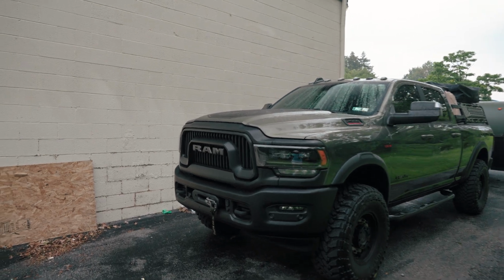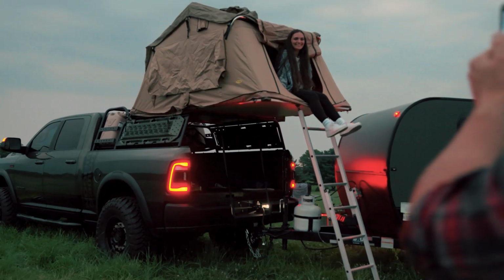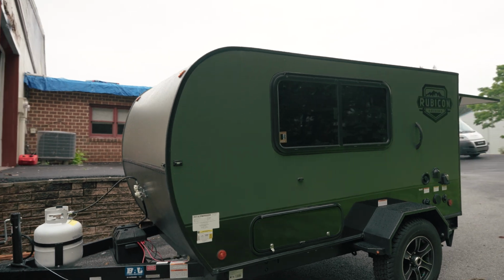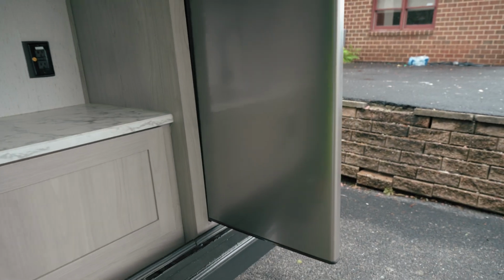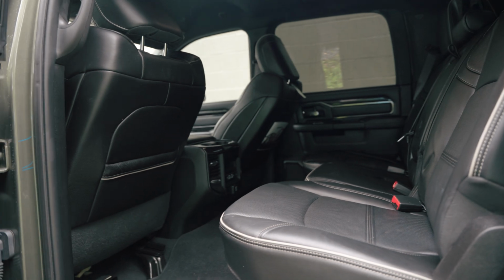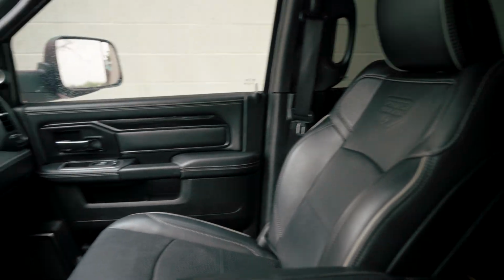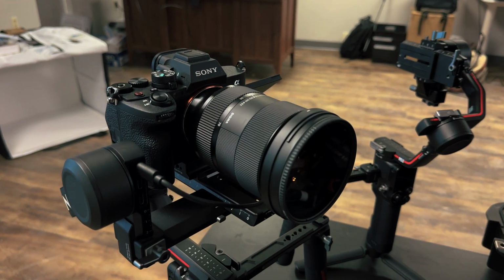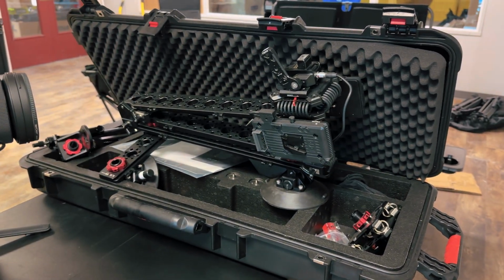The Power Wagon Giveaway is OVER. What's Next?!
2019 Chevrolet Corvette ZR1 3ZR

LMR1200HP Package:
• LMR 5in High Flow Air Induction Syste
• Lower Pulley Upgrade
• Upper Pulley Upgrade
• Gates Belt
• Longtube Stainless Steel Headers
• Stainless Steel Mid Pipes
• High Flow Catalytic Converters
• NGK Spark Plugs
• LMR Spark Plug Wire Set
• LT5 Hardened Pushrods
• Billet Front Cover
• Timing Chain
• Ported Cylinder Heads
• Upgraded Valve Springs & Retainers
• Upgraded Intake Valves & Exhaust Valves
• Upgraded Lifters
• Ported Factory Supercharger
• Billet High-Flow Throttle Body
• LMR Custom Low Side Fuel System
• LMR Upgraded Port Injectors
• All necessary gaskets & fluids
• HPTuners E99 unlock ECM
• HPTuners TCM unlock
• LMR Engine Management calibration
• Professionally installed
• Dyno tuning & road testing

0:00 Power Wagon Final Tour
5:00 What Happens Next
8:12 What Camera Gear I Use